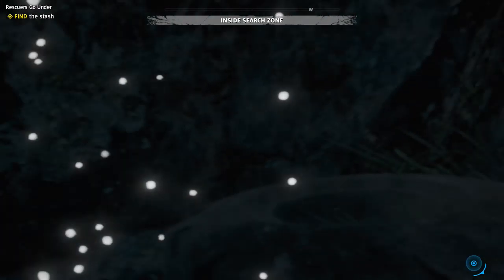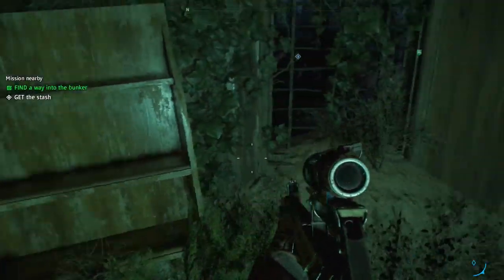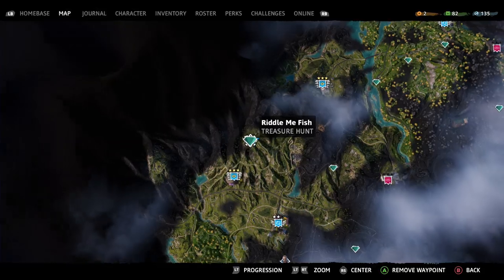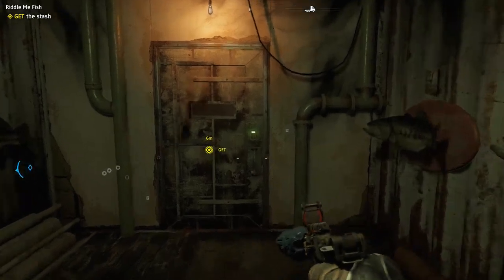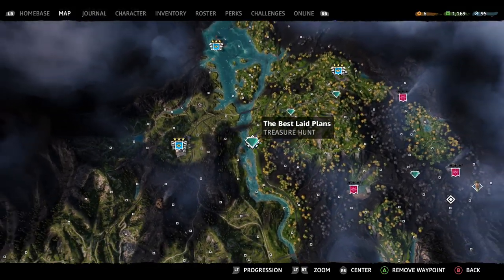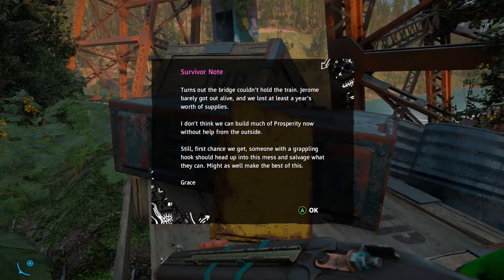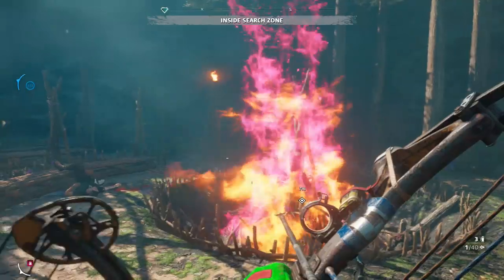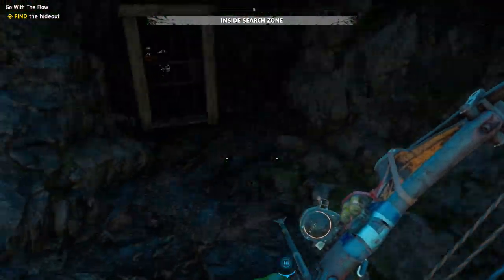Far Cry New Dawn - All Treasure Hunt Locations & Solutions!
All treasure hunts in far cry new dawn and their locations & puzzle solutions which include Going Haywire, High Art, Riddle Me Fish, Light Em Up, Target Practice, and more!

All Treasure Hunts:
For Whom The Bear Tolls 0:21
Going Haywire Treasure 0:50
High Art 1:29
Riddle Me Fish 2:29
Rescuers Go Under 3:29
Target Practice 5:01
The Best Laid Plans 6:05
Burning Souls 7:08
Go With The Flow 8:04
Light 'Em Up 8:49

Far Cry New Dawn Horatio The Giant Pig / Boar & How To Get Him (Far Cry New Dawn Gameplay)

🎵 Song used throughout video 🎵
Black Heat by Ross Bugden

Far Cry New Dawn For Whom The Bear Tolls